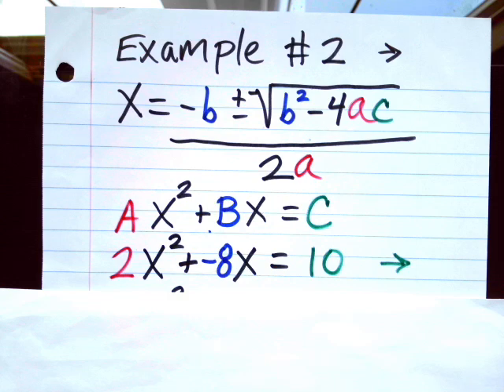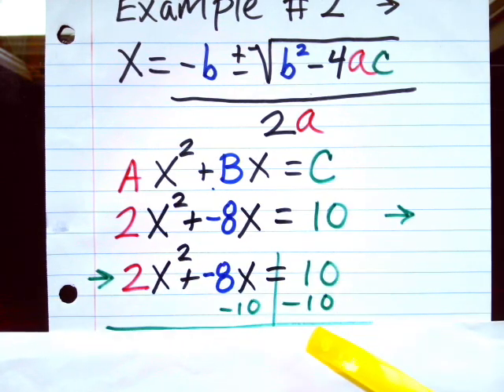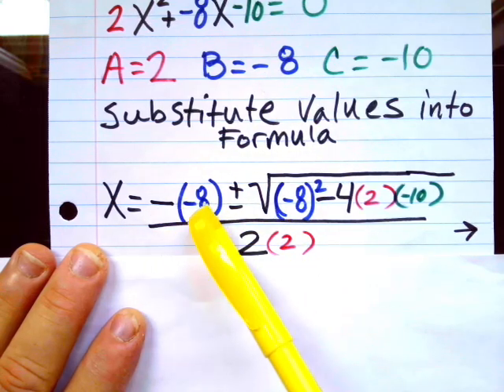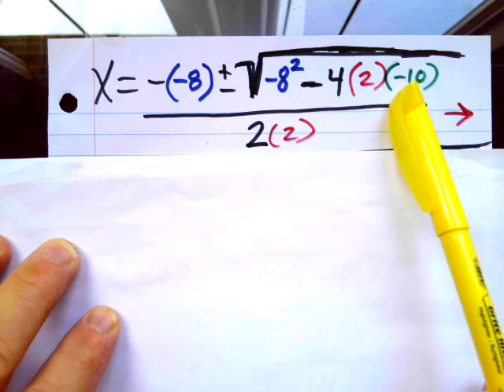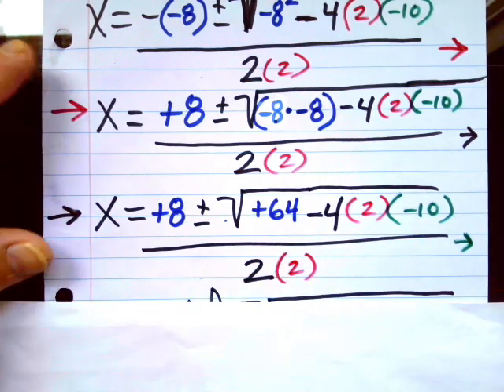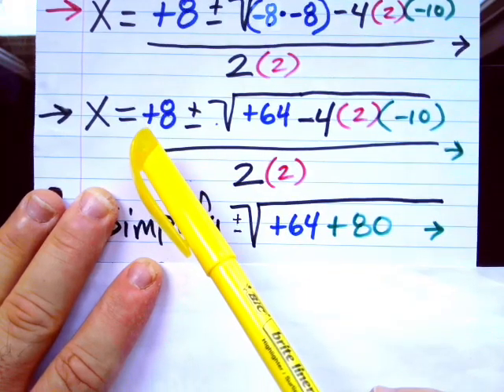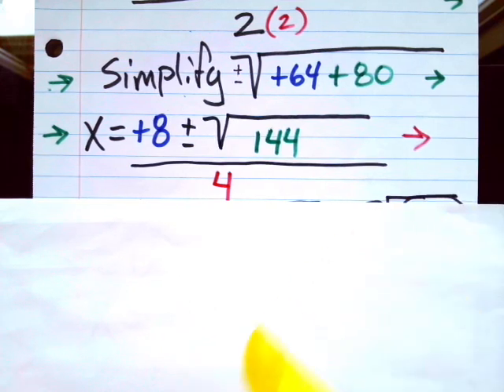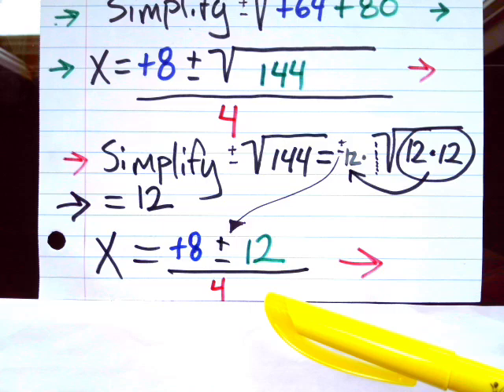Part 19 "FACTORING using Quadratic Formula Pt 1 & Finding ZEROS of FUNCTION" G.E.D. MATH (K.S.A.)